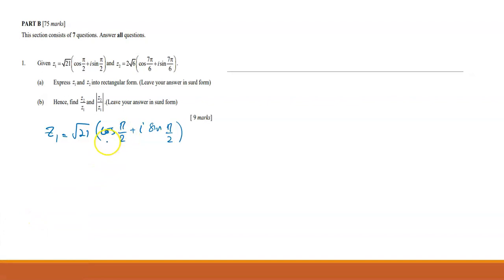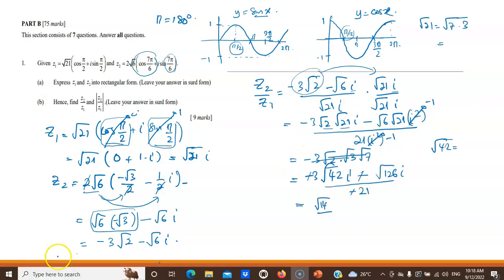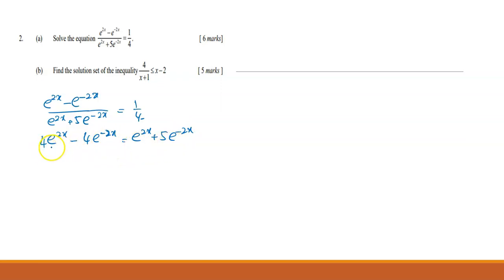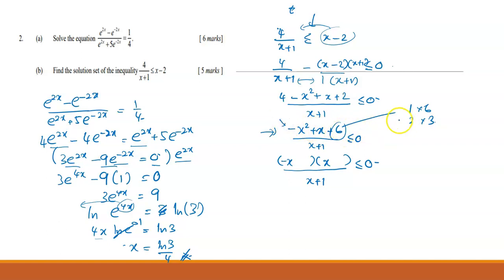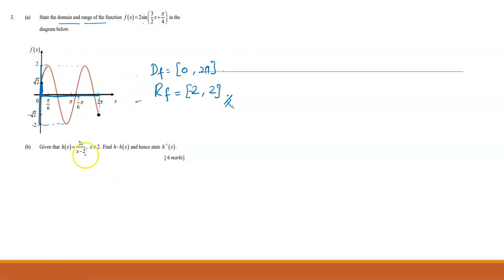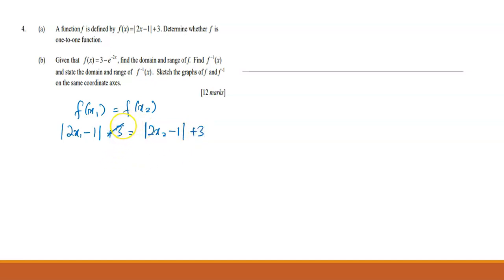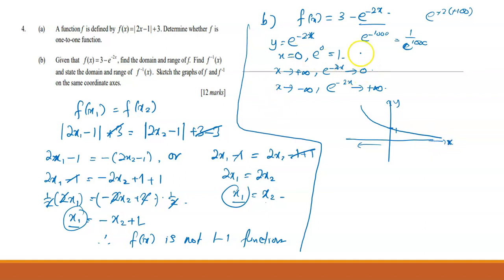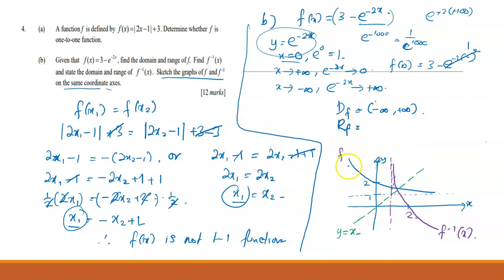SM015 PRE PSPM KMPP 2022 2023 PART 2